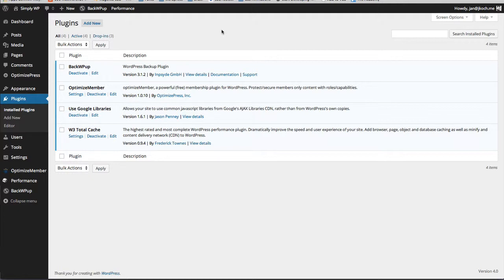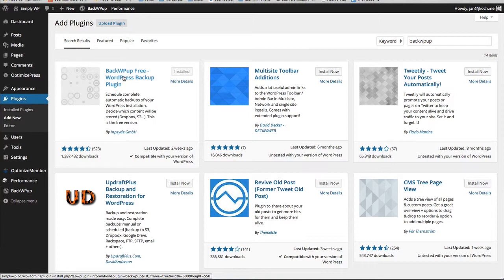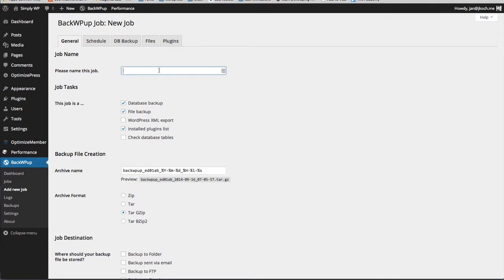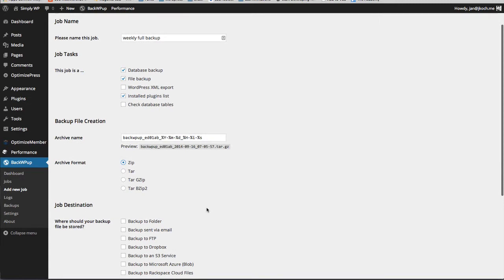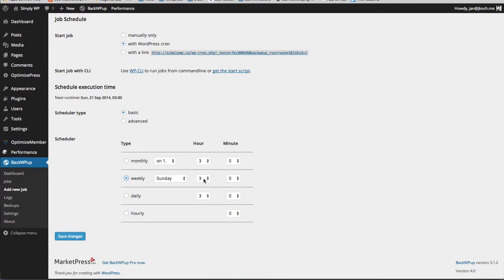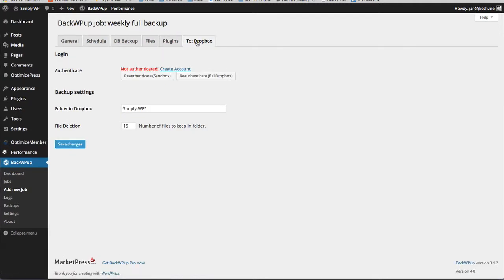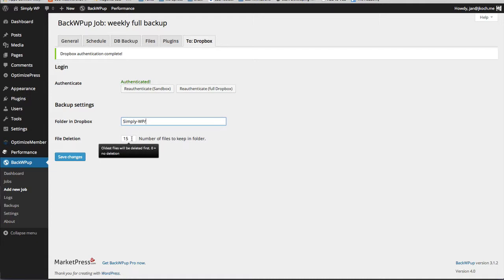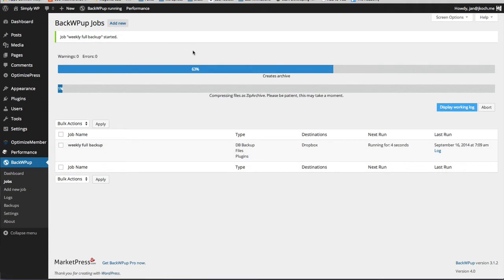WordPress Backup Tutorial (Free, Easy, Fail Proof)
This tutorial is on doing automated WordPress backups with the free plugin BackWPUp. You`ll learn how to automate weekly backups of your WordPress site and save them to Dropbox.